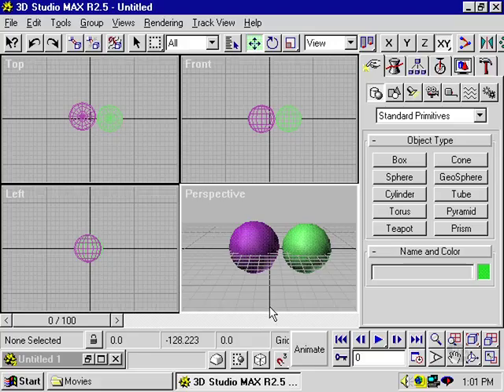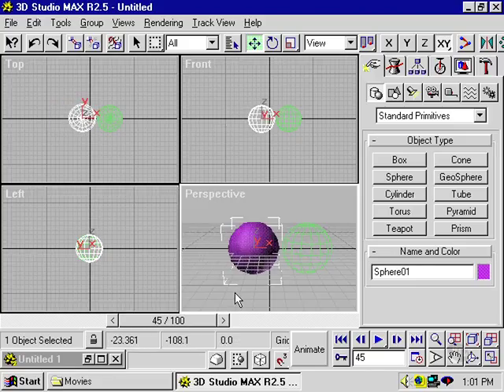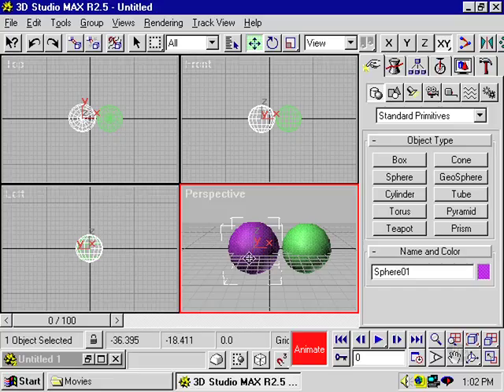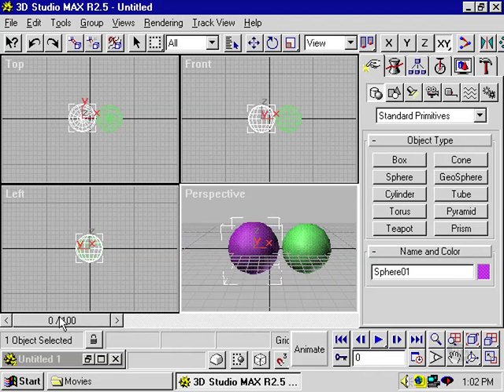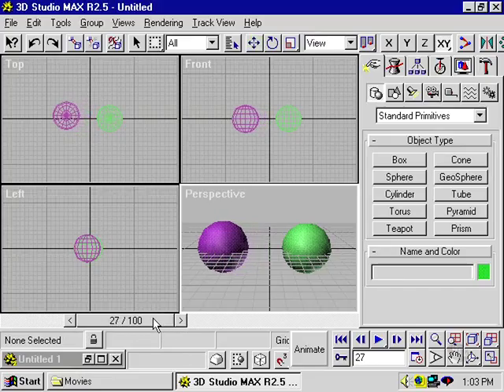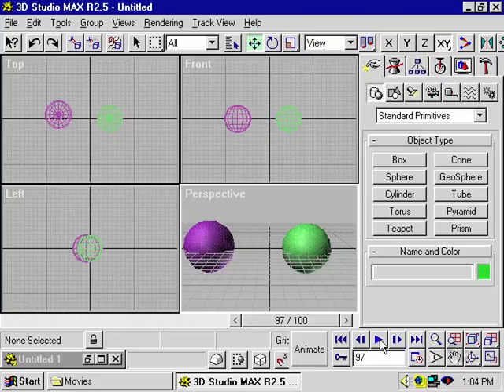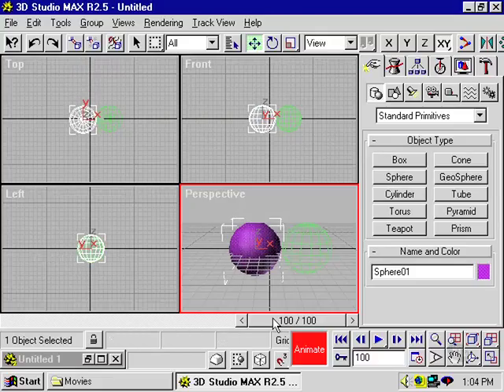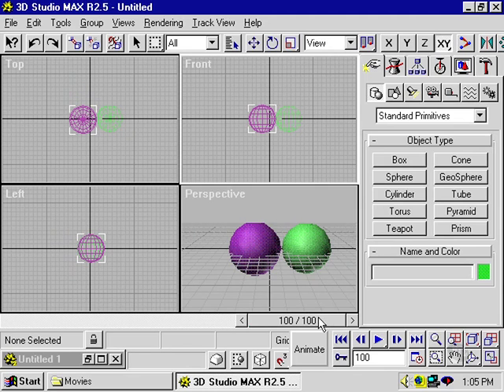146 Basic Animation